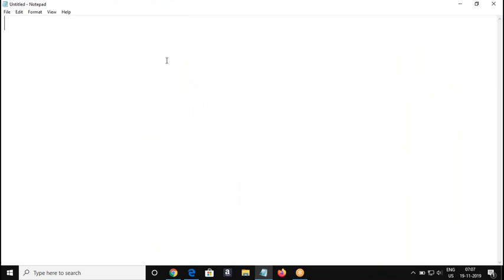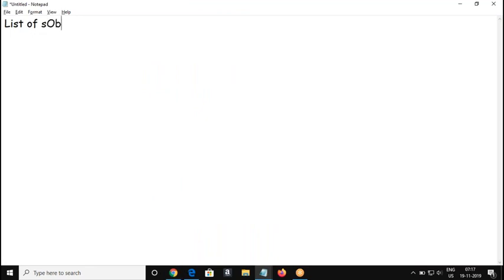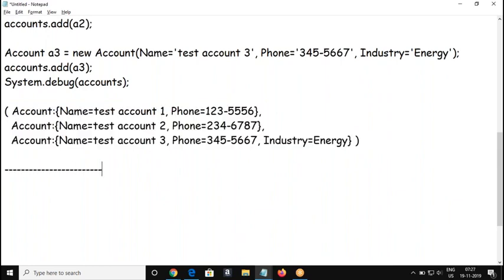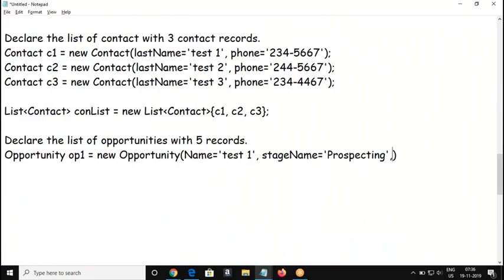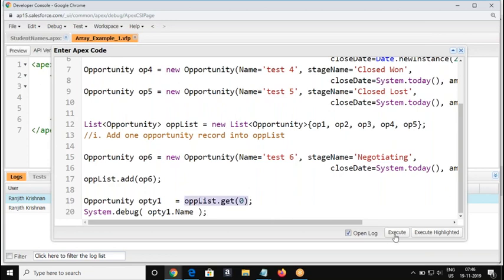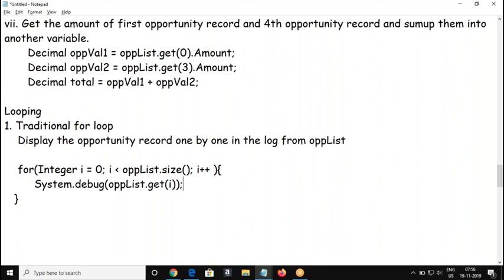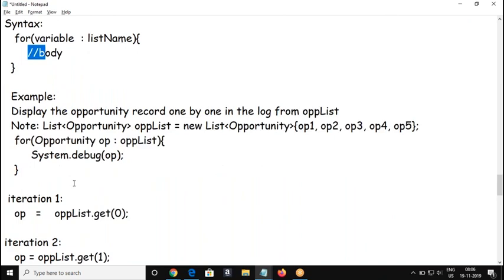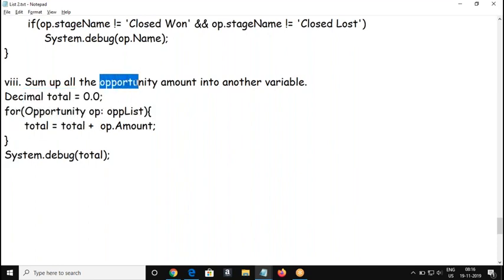List in Apex (Part 2)